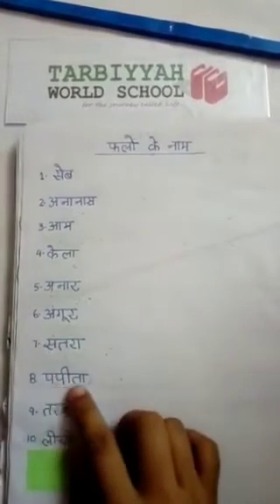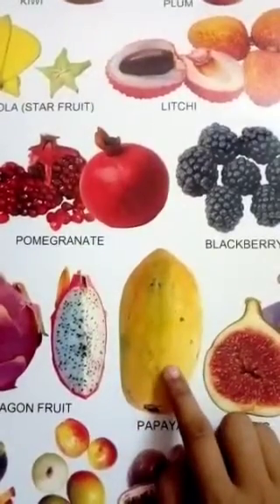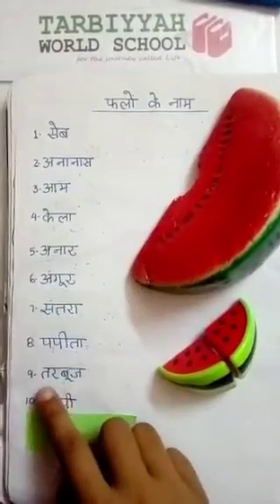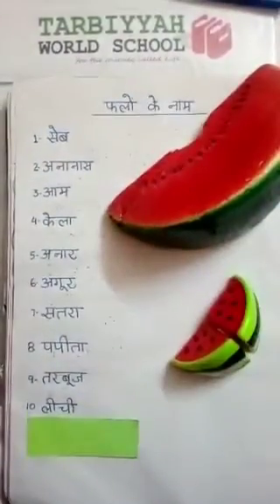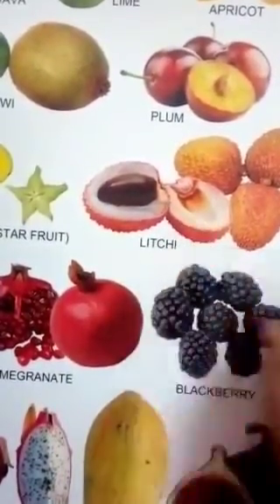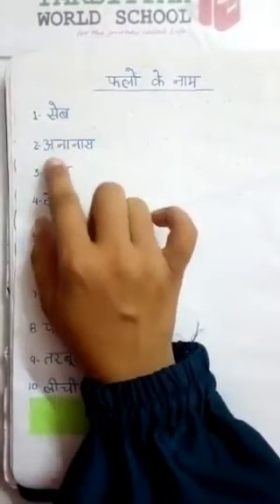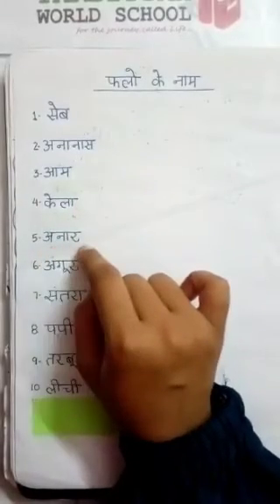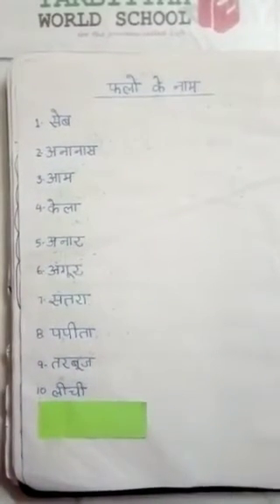Name of Fruits in Hindi [Grade 1]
Hindi lesson Grade 1!

TWS is a bag-less school which aims to impart value based education to the young learners of the community!